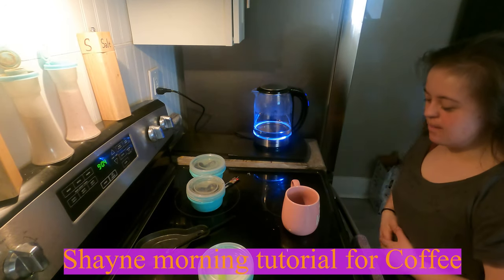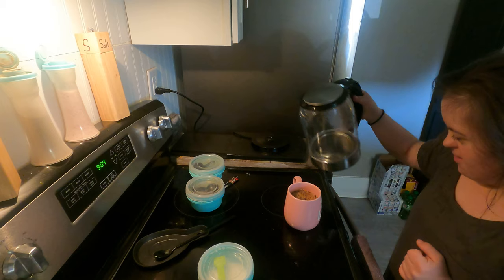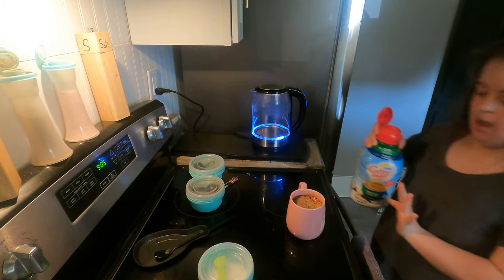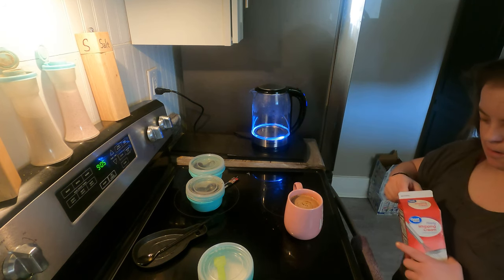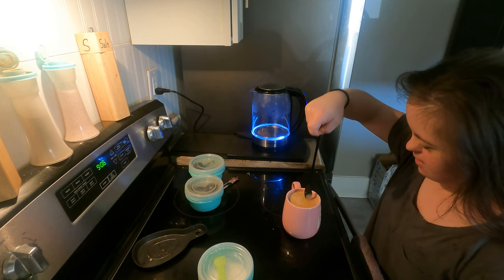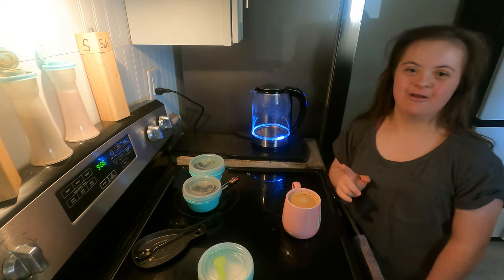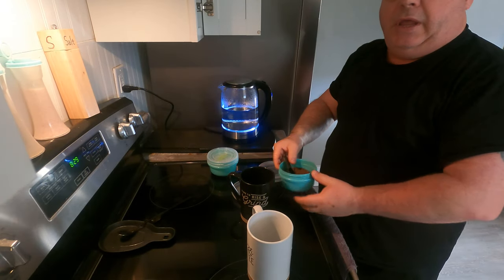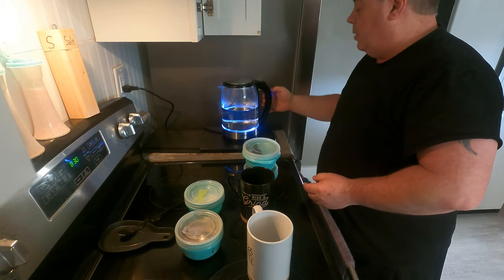Shay2MomCoffee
Our Instant Coffee routine